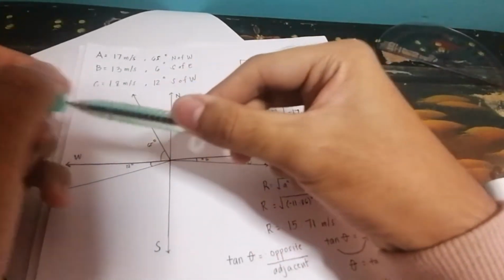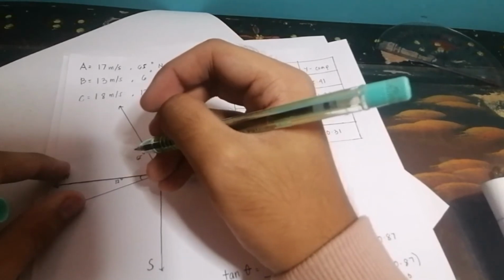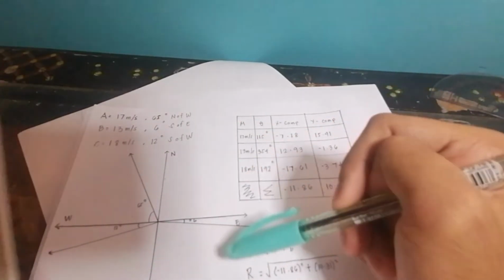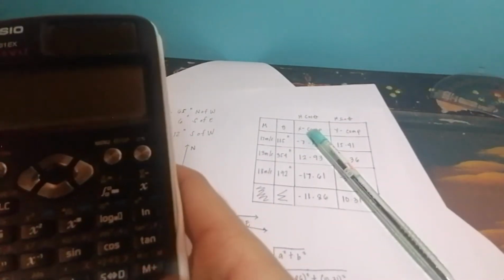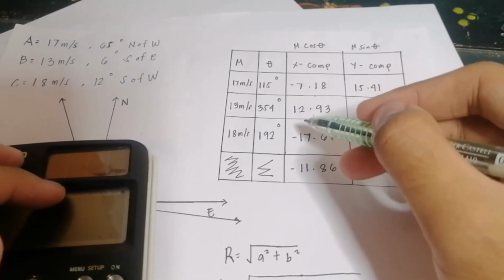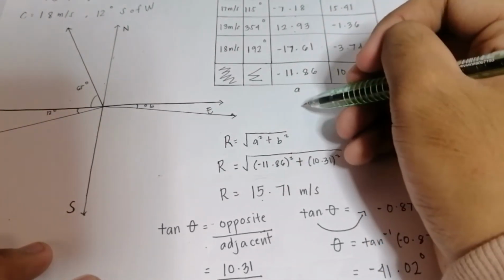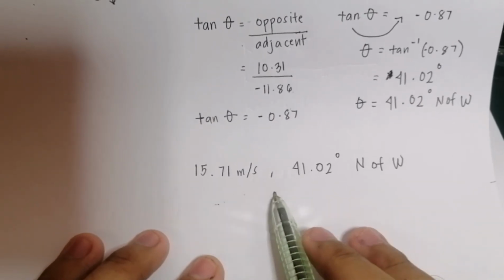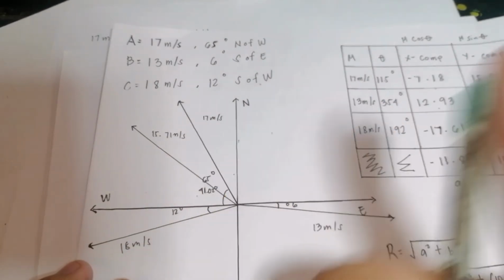Romero: Vector Addition (Conyo Edition).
Hope y'all enjoy! HAHHAHAHHAHA